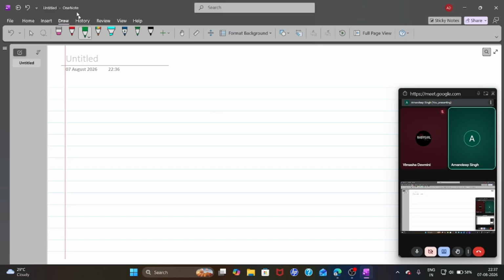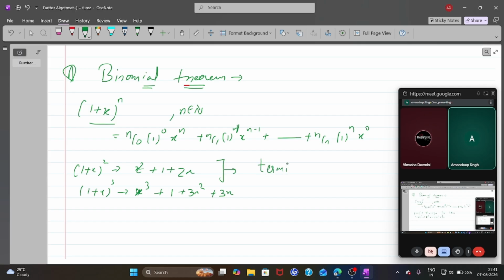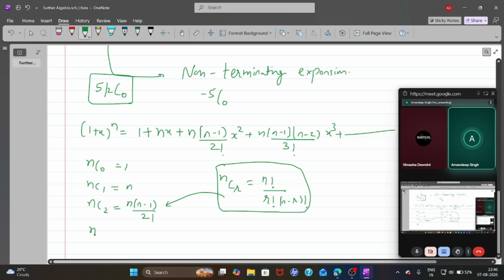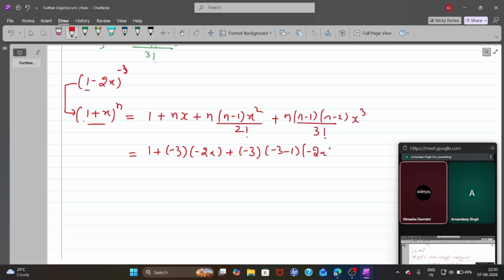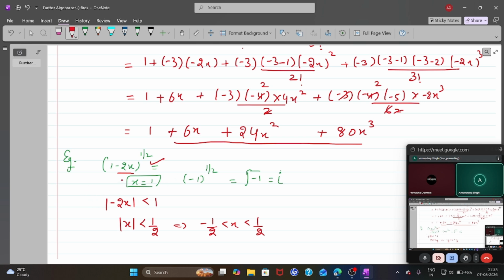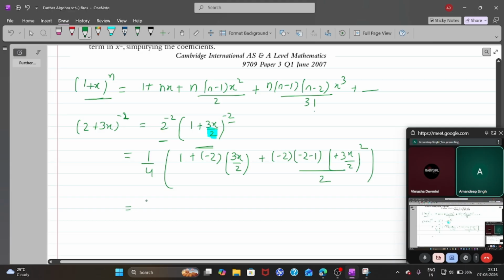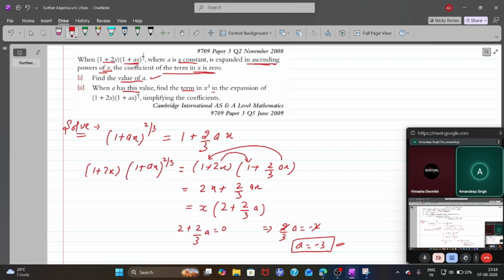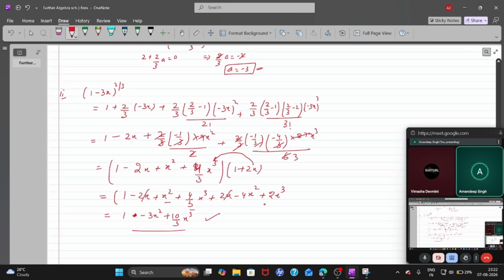A Level 9709 Pure Maths | Non-Terminating Binomial Expansion Explained Step by Step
Struggling with non-terminating binomial expansion in A Level 9709 Pure Maths? This video breaks it down in a simple way, with clear steps and exam-style examples so you know exactly what to do.

In this video, you’ll learn how non-terminating binomial expansion works in A Level 9709 Pure Maths.
You’ll see the core rule, when the expansion is valid, and how to spot the pattern fast.
We’ll walk through step by step examples so the method feels easy and not confusing.
You’ll also get exam-focused tips to avoid common mistakes and write your answer neatly.
By the end, you should feel much more confident tackling these questions in class and in the exam.

• Binomial Expansion Basics | A Level 9709 Pure Maths Revision and Practice